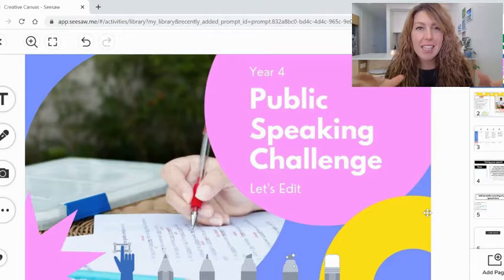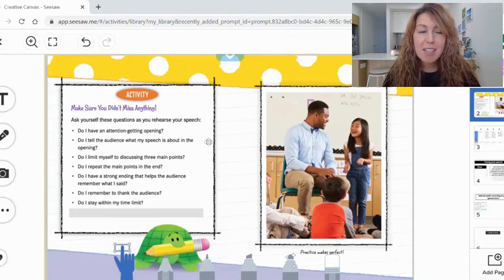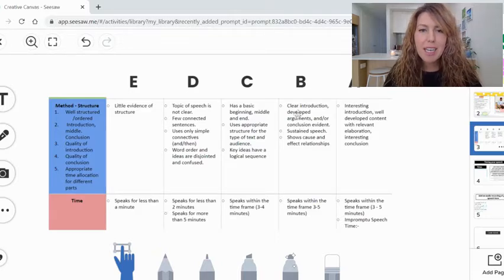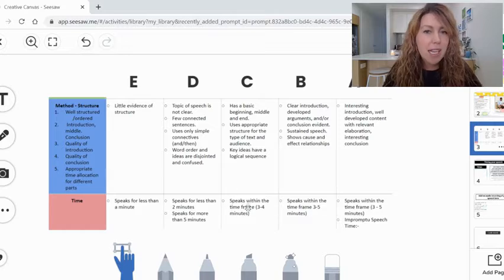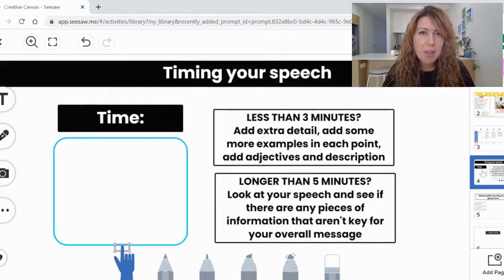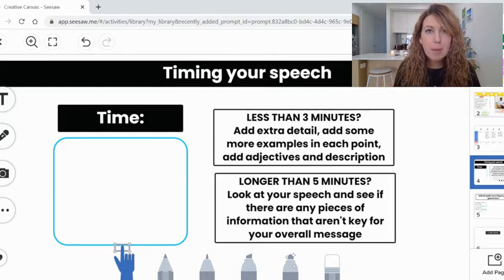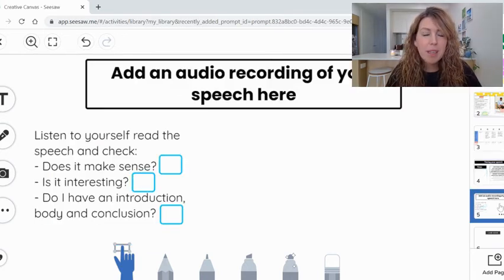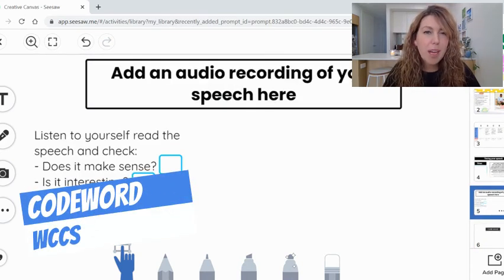Public Speaking Challenge: Let's Edit